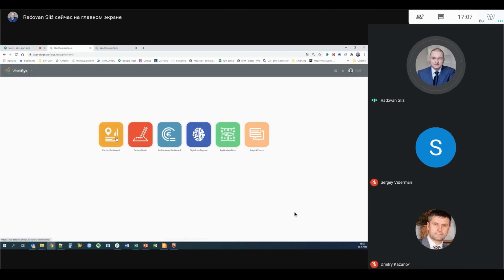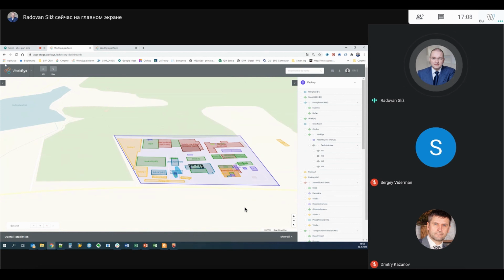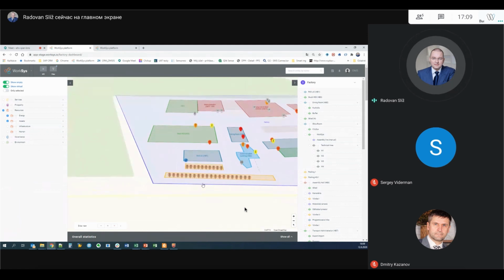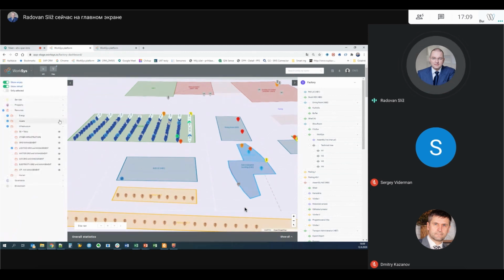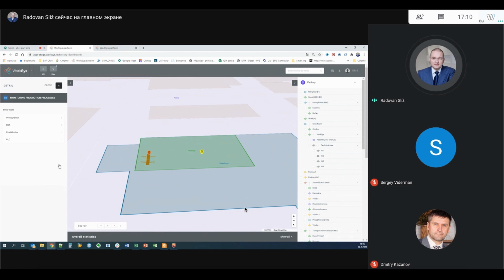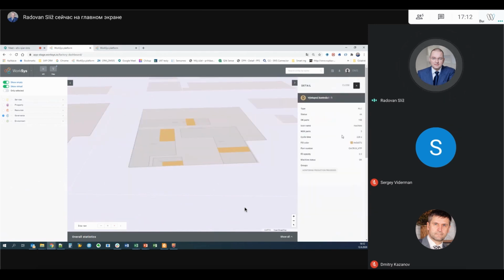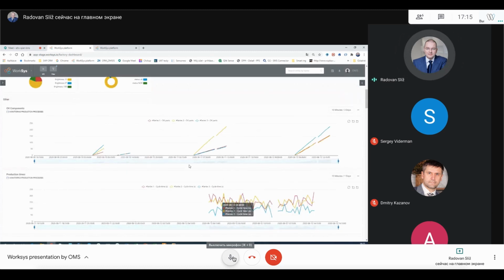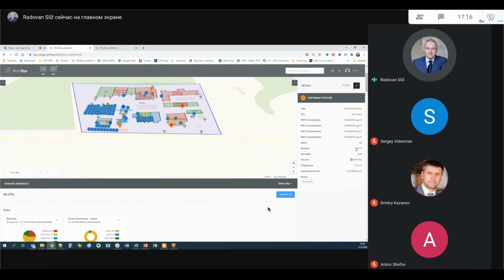Worksys Презентация IIoT платформы (английский язык)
Презентация платформы управления цифровым предприятием